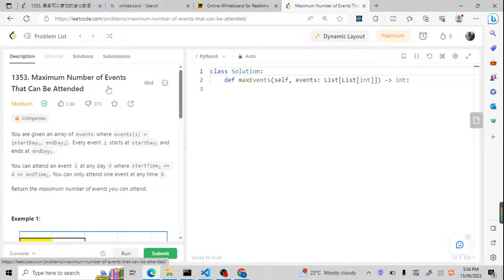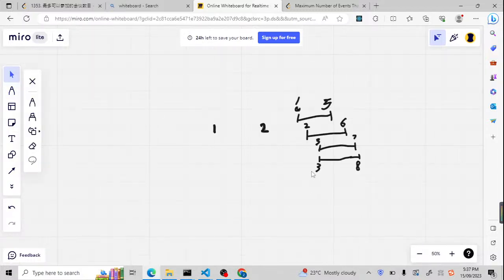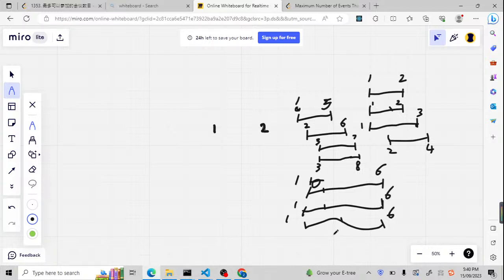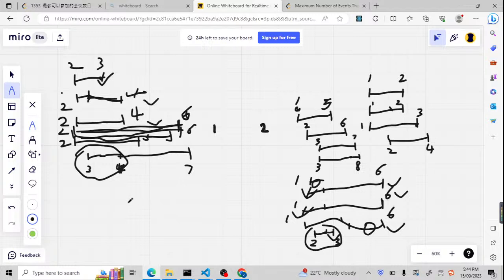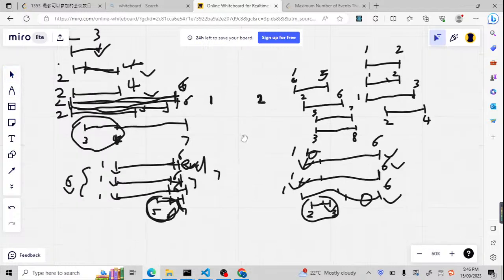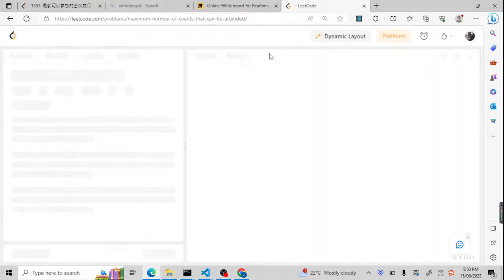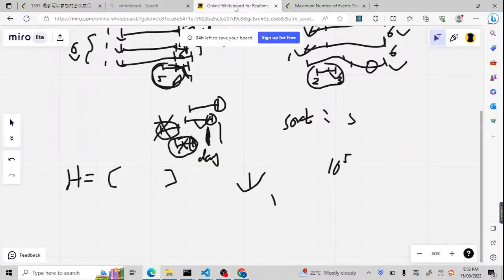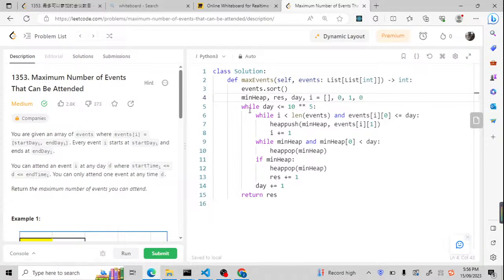Leetcode 1353. Maximum Number of Events That Can Be Attended (sort + heap)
1353. Maximum Number of Events That Can Be Attended